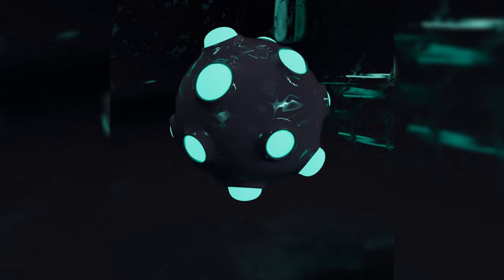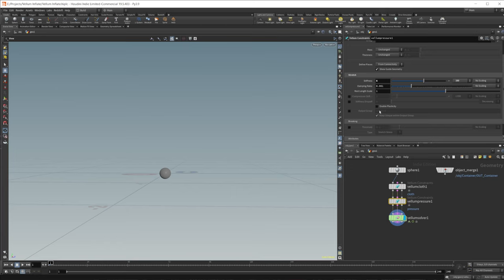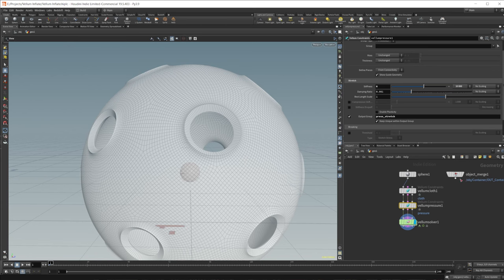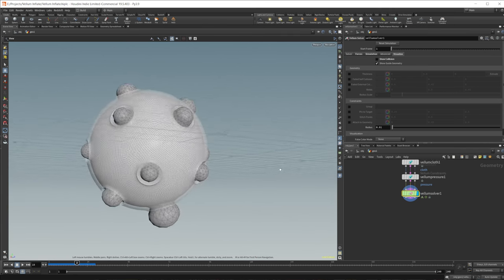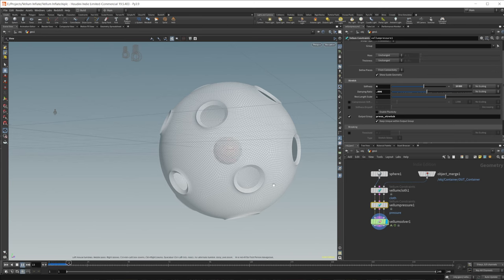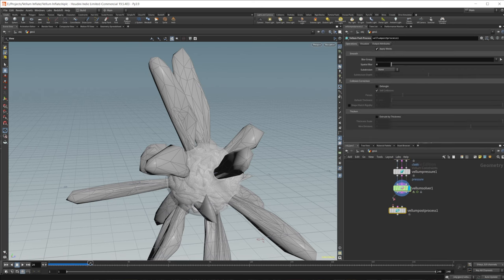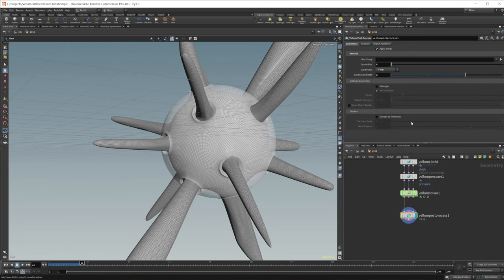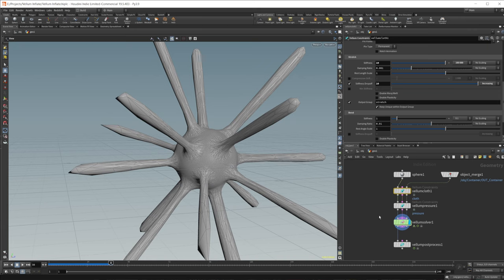Creating an Inflation Effect Using Vellum | Houdini 19.5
This video is a continuation of the last where we took a look at procedurally modeling an abstract container for use in simulations. This video takes a look at how to go about creating an inflation effect using vellum in Houdini 19.5.